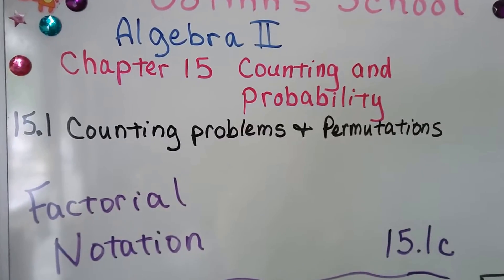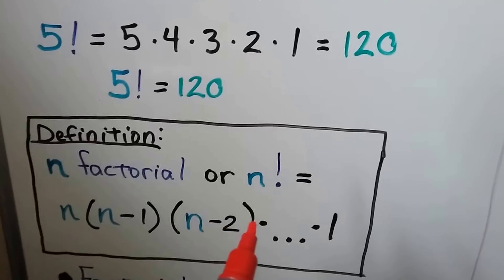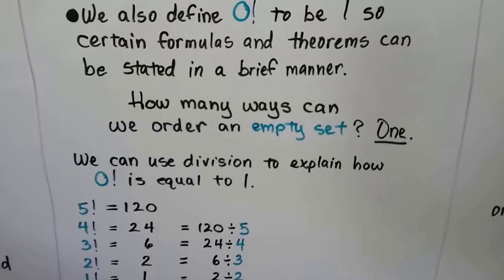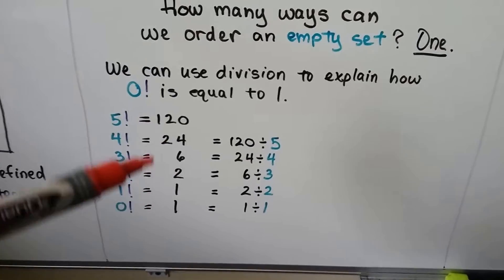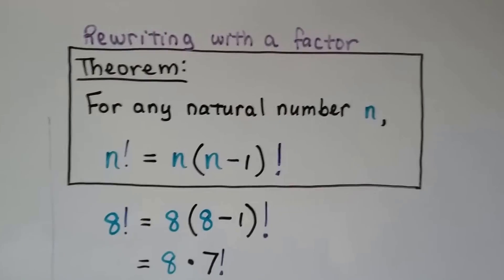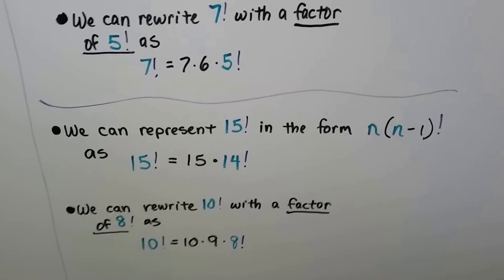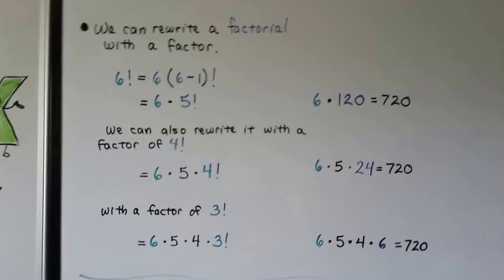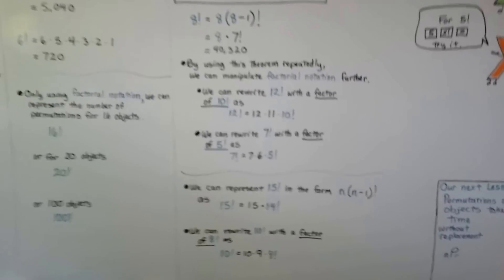Algebra II 15.1c, Factorial Notation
An explanation of Factorial Notation, using an exclamation point !, the definition of "n factorial", a Theorem for nPn (the number of Permutations of a set of n object), why 0! = 1, evaluating factorials, using factorial notation to represent the number of permutations for a given amount of objects, a Theorem for rewriting a factorial with a factor n!=n(n-1)!.

Teespring.com/joann-s-school-t-shirts